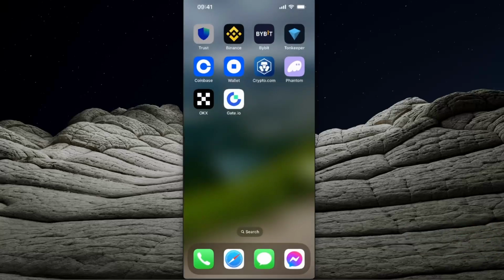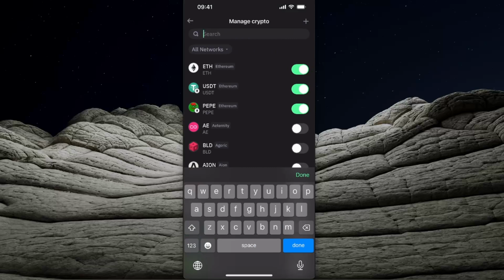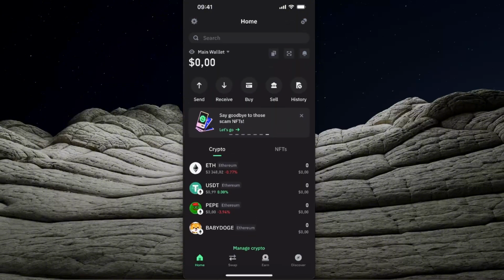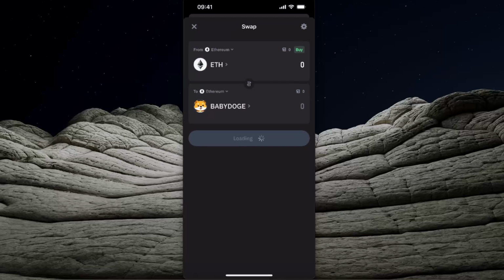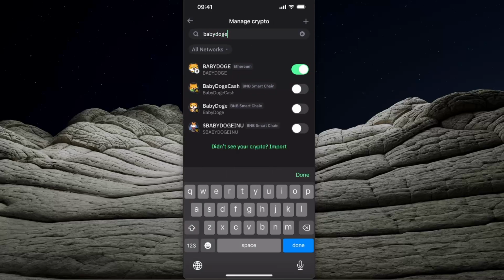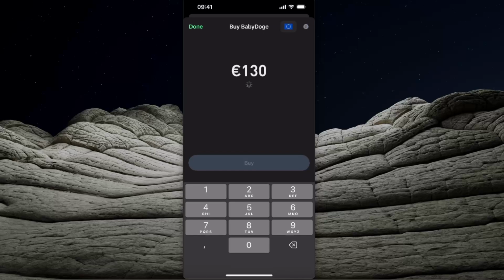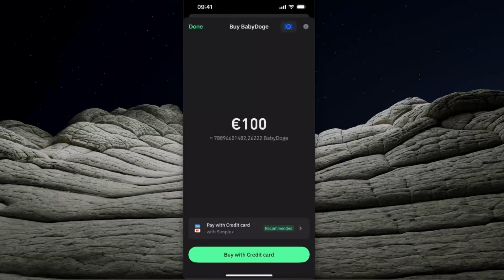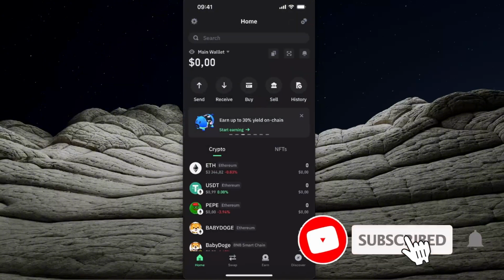How To Buy Baby Dogecoin On Trust Wallet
In this video I show you How To Buy Baby Dogecoin On Trust Wallet!